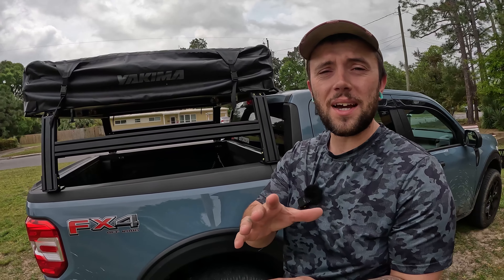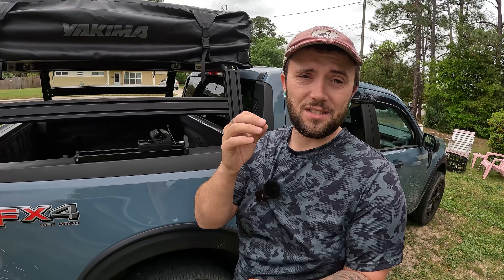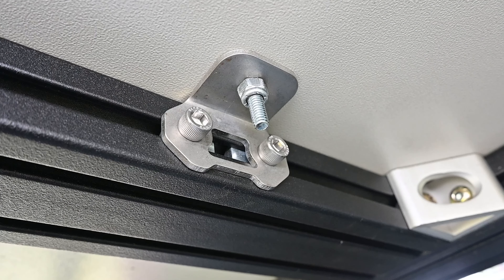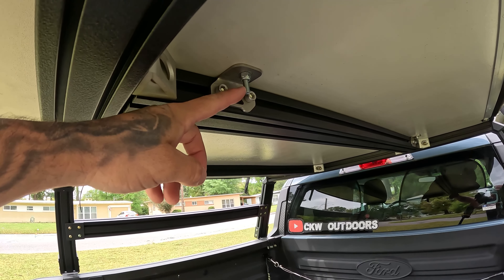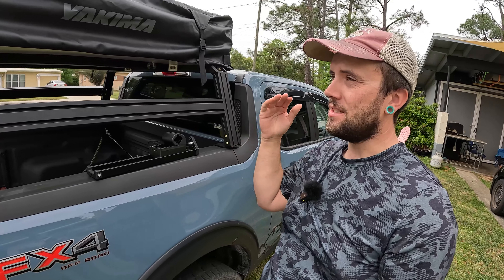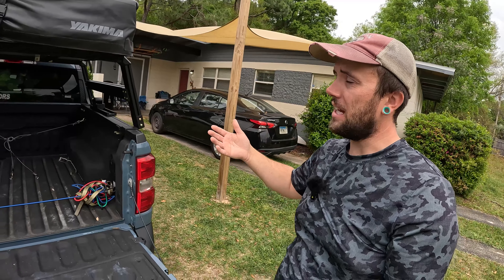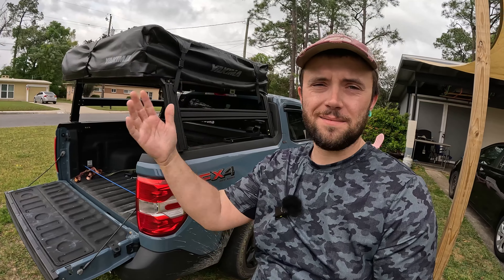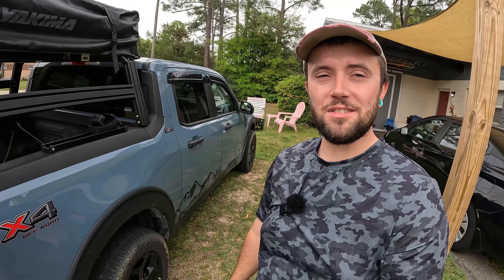Yakima Skyrise Rooftop Tent Has a BIG PROBLEM... (How I Solved It) Ford Maverick Overland Build EP.4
In this video I show you guys how I mounted the Yakima Skyrise HD 3 Rooftop tent to the Xtrusion Overland XTR1 Bed Rack on my 2022 Ford Maverick XLT FX4 4K to use for some Maverick Overland!
I had some issues with getting the Yakima Skyrise mounted to the XTR1 due to the mounting system that Yakima uses, so I had to do a little DIY and ended up using the Rooftop Tent Mounting Kit from Overland Xtrusion and some stainless steel bolts, washers, and lock nuts  to mount the tent to the extruded aluminum crossbars, and it works perfectly.

Here are links to all the items used in this video:
YAKIMA SKYRISE HD